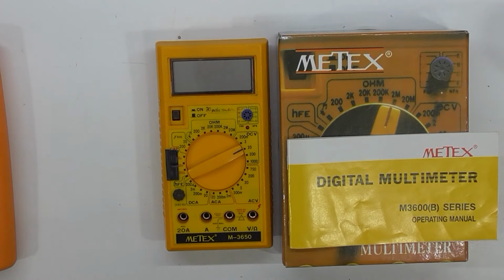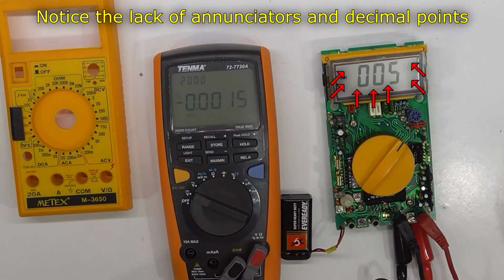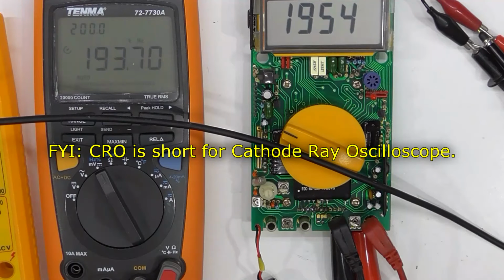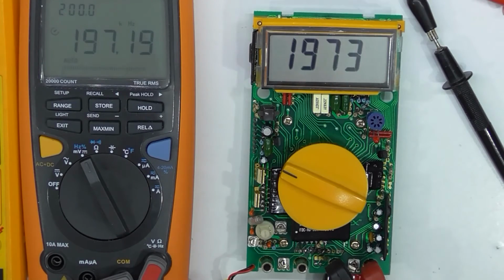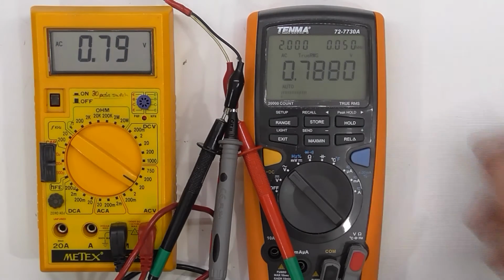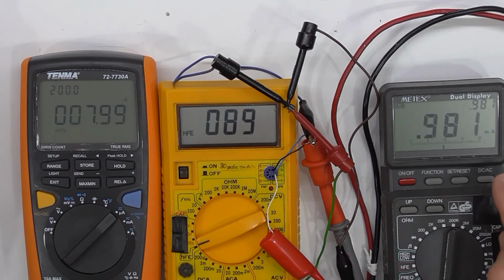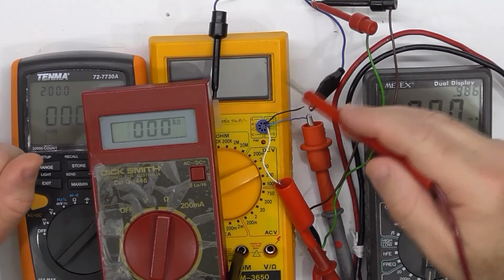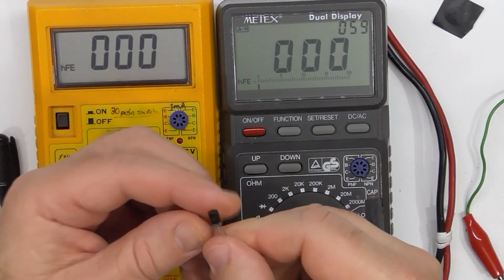Multimeter Calibration, Metex M-3650 (1989)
After repairing this Multimeter, I now calibrate and Test. I close the video by examining the hFE circuit.